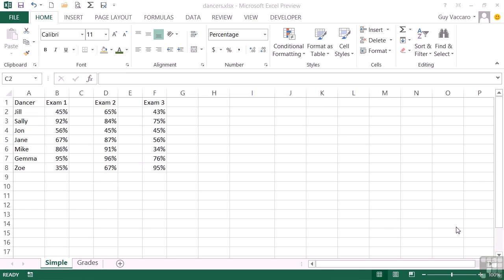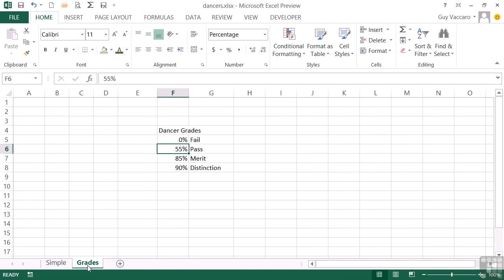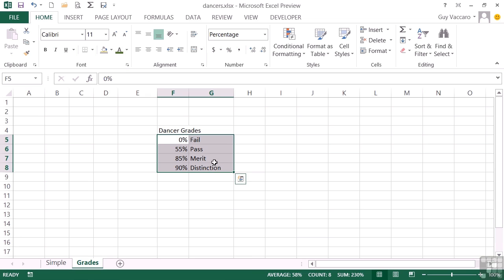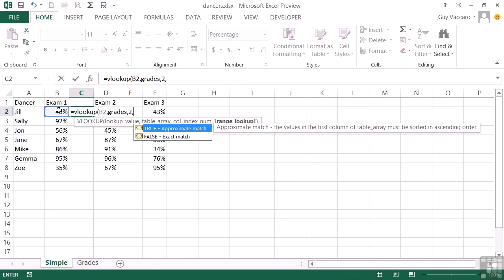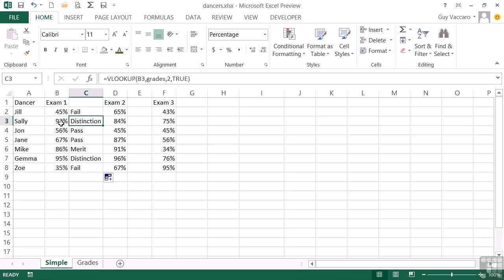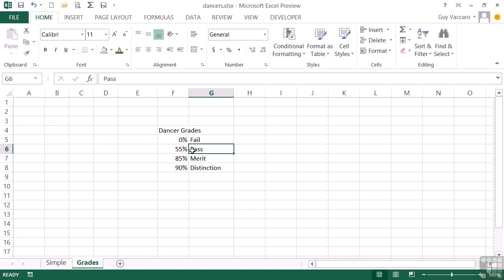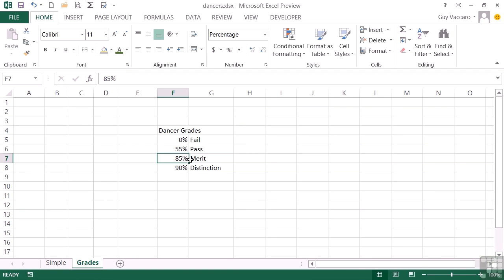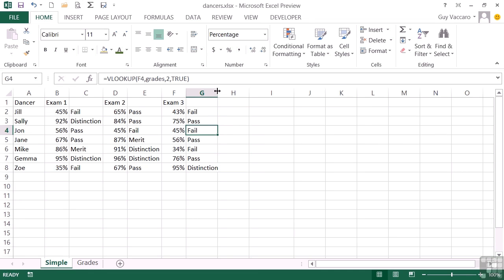04 04 Using A Near Match In The Lookup